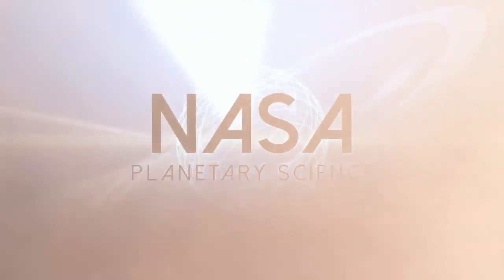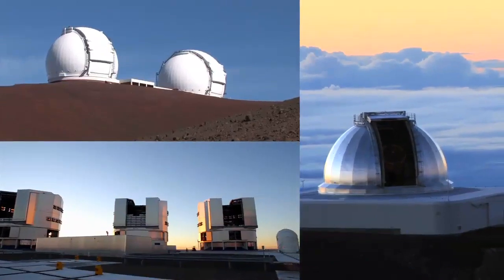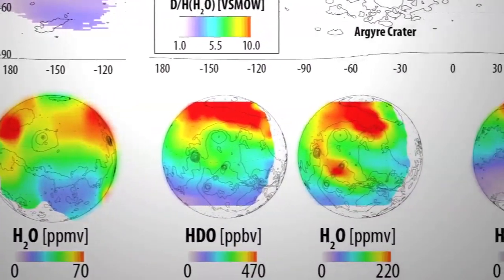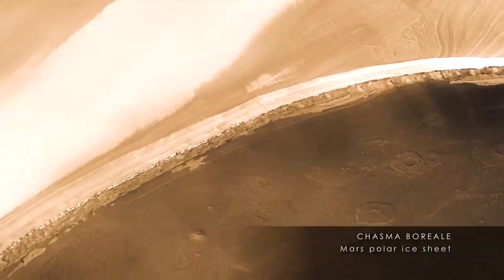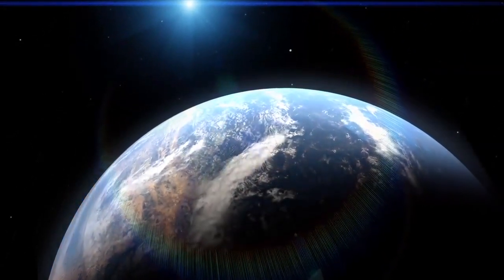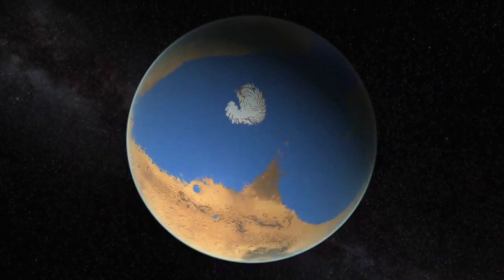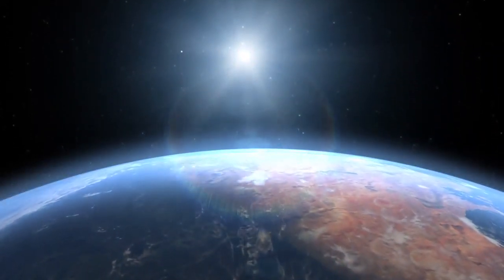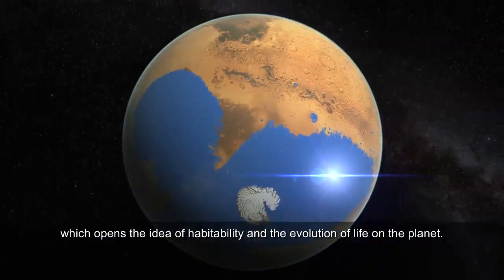Ocean Covered 20 Percent Of Mars, New Research Suggests | Video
About 4.5 billion years ago, the Red Planet was a much wetter place. New isotopic measurements of Mars by several ground-based telescopes on Earth reveal a new map of where the water laid and a model of water loss over time can be constructed. -- Full Story

Credit: NASA/GSFC

Credit: